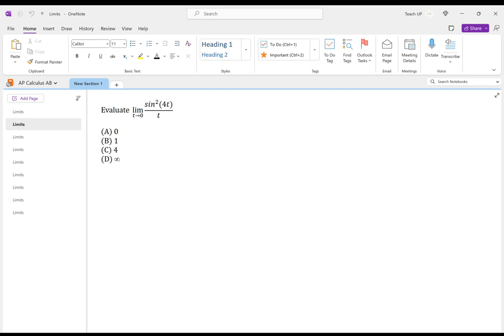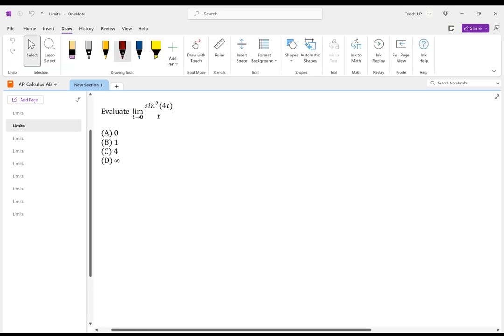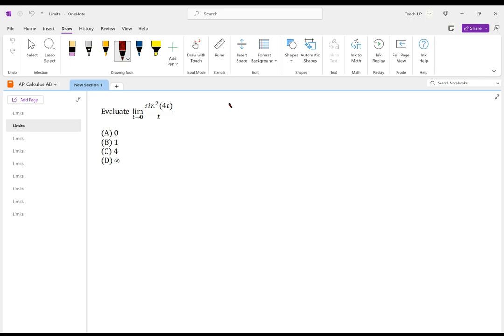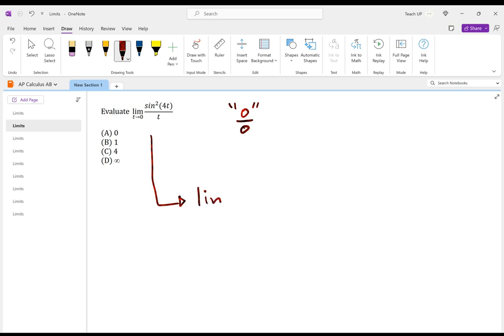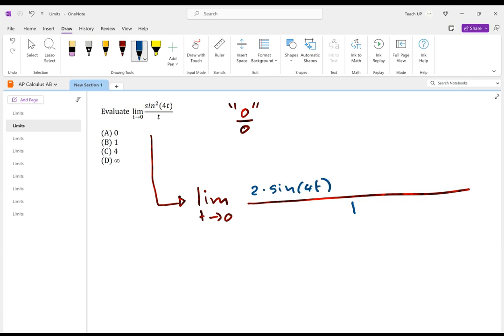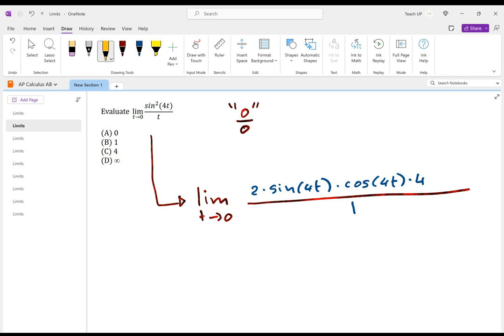AP Calculus Limits 2/10